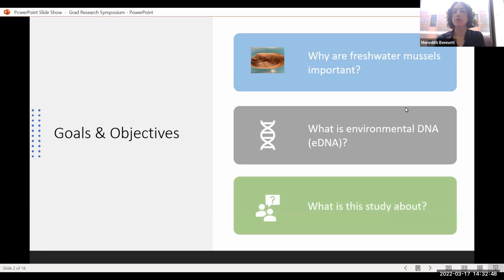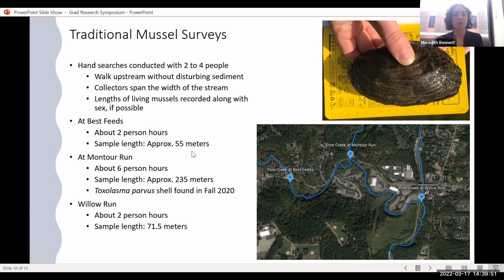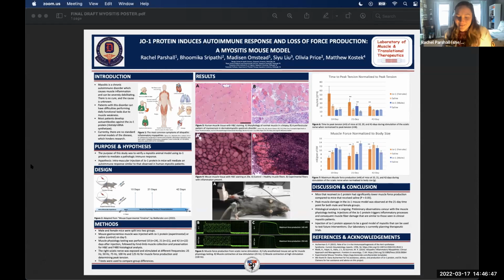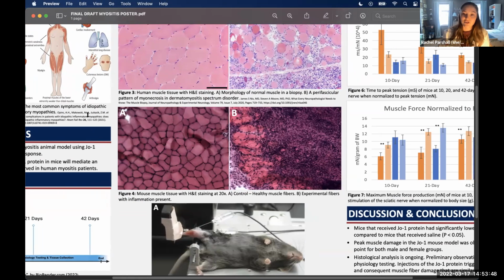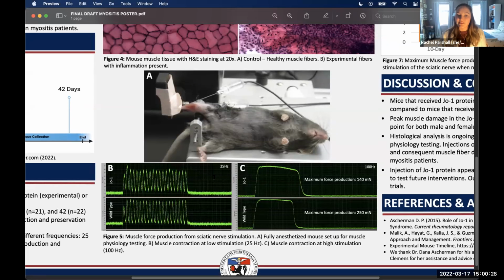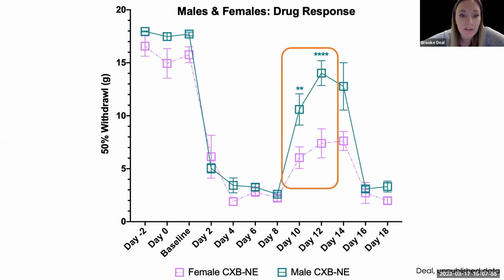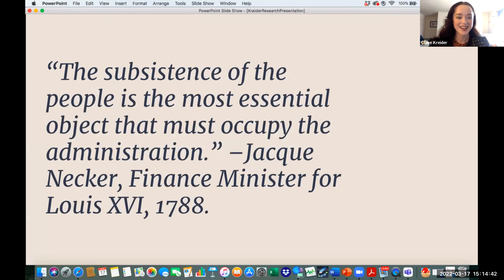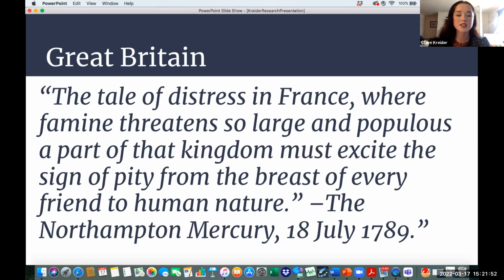GRS 2022 Session 3 March 17